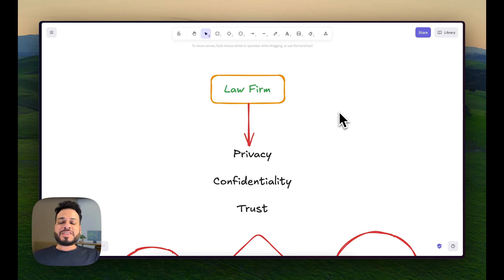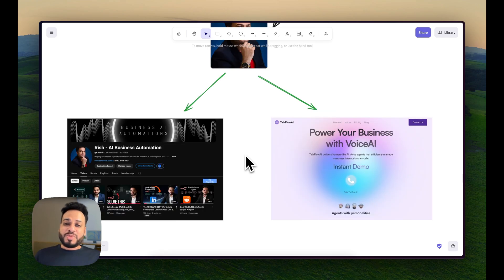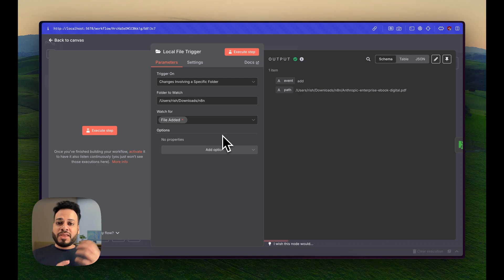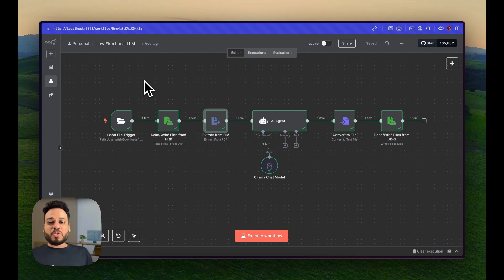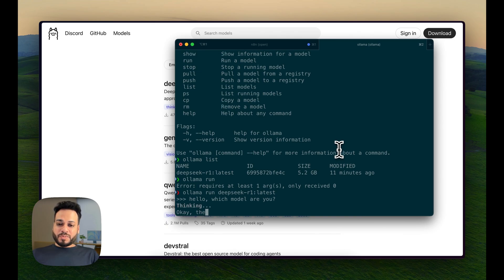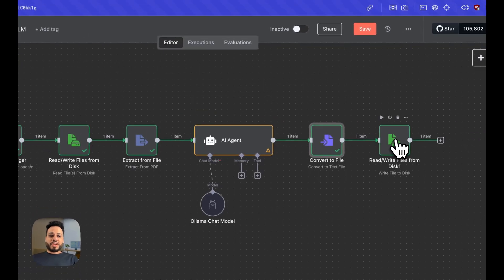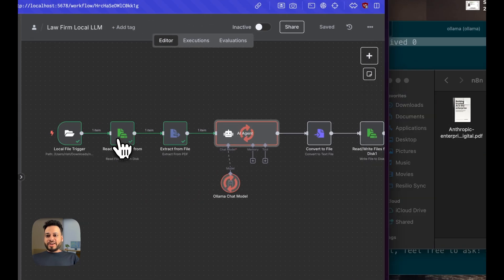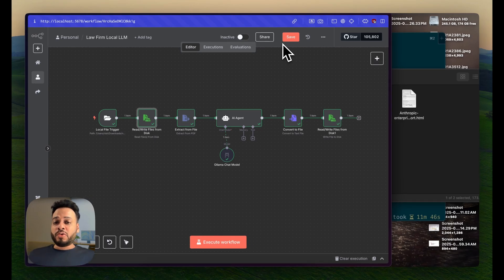Steal this $10,000 Law Firm Private AI n8n Automation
🔧 n8n Tutorials
Automate anything using n8n with easy-to-follow tutorials.

00:00 - Start
01:43 - Rish Intro
02:12 - Custom Consultation Link
02:24 - Install n8n locally
02:51 - Starting automation
03:26 - Setting up Local File Trigger
04:08 - Node 2 Setup
04:58 - Node 3 - PDF Extractor
06:03 - Adding the AI Agent Node
06:31 - Installing Ollama
07:15 - Local Deepseek model
08:33 - Converting text to file
09:15 - Adding Write to file node
10:01 - Filenames are important!
11:22 - Executing workflow
11:54 - Final Result
12:27 - Conclusion